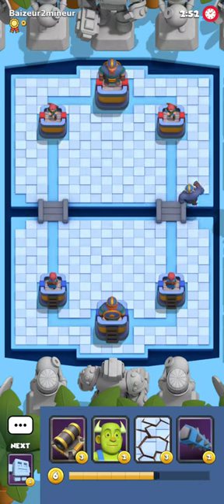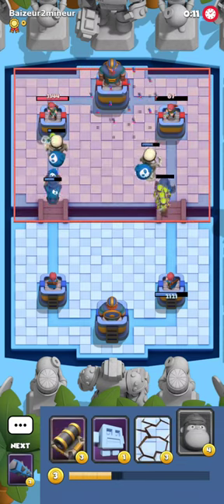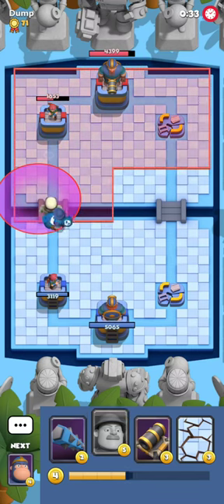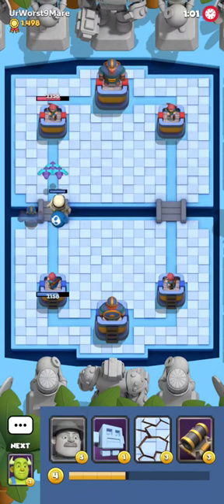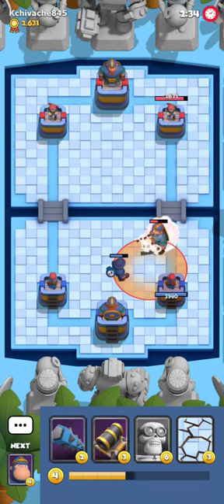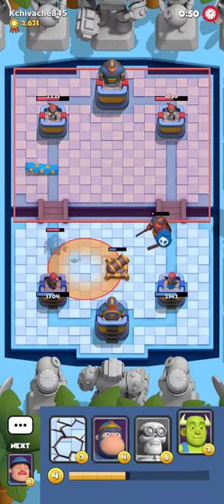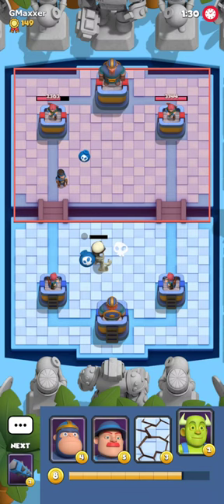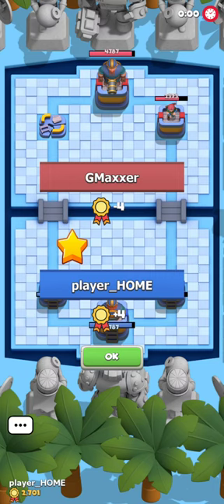Trying Ian77's Deck In Boom Arena! - Boom Arena Gameplay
Brings back memories from September's meta :)

Timestamps:
0:00 Intro